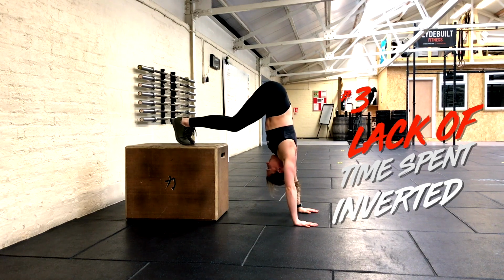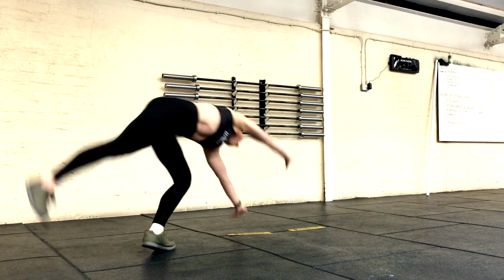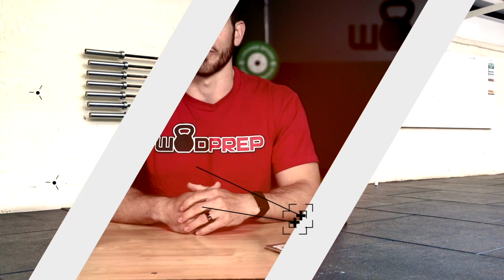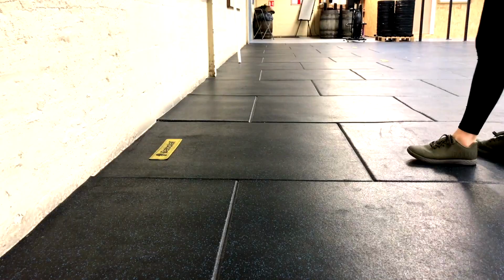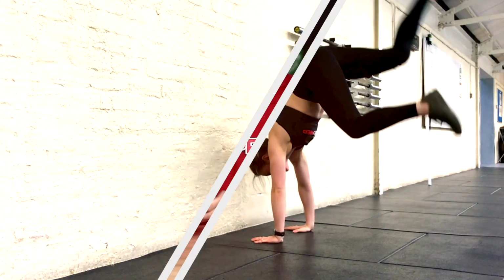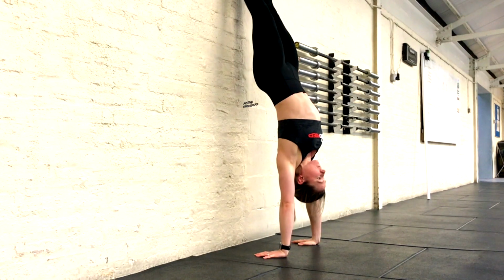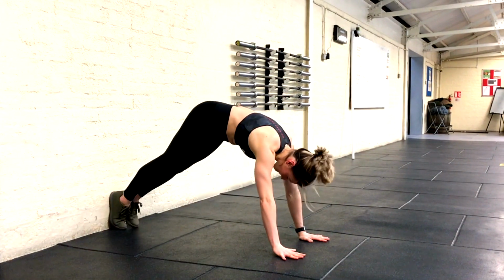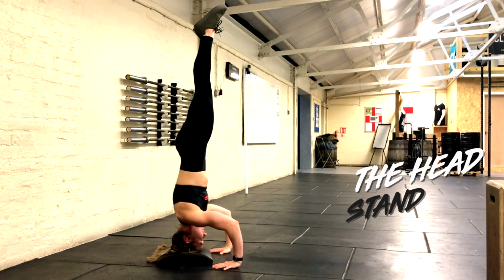Handstand Push Ups: How To Kick Up Onto The Wall! (and avoid face-planting!)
Are you fed up of failing handstands purely because you can't even kick up? In this episode I teach you first of all how to overcome your fears, secondly the correct technique required, and finally - the one simple thing that will transform your handstand ability. At last you'll be getting inverted and able to progress towards your first Rx Handstand Push Up!

Or to fast track your progress in just 8 weeks, check out Handstand Push Up Power, complete with Confident Kickups (our mini course dedicated to working on kick up skills)